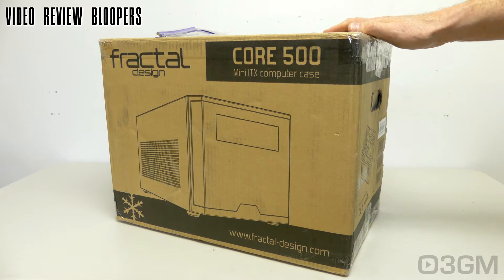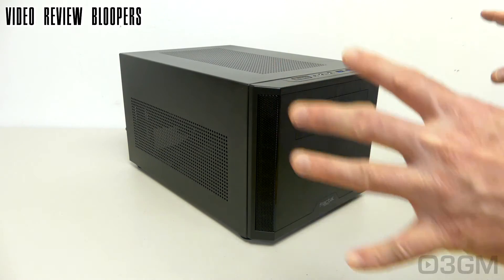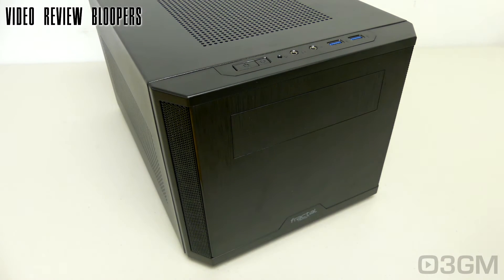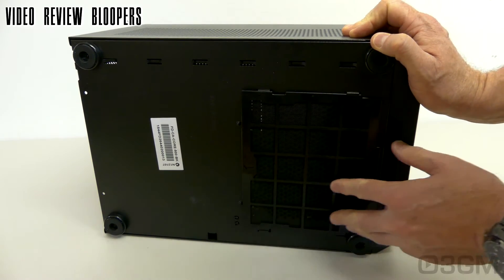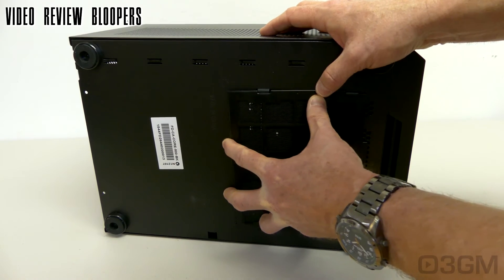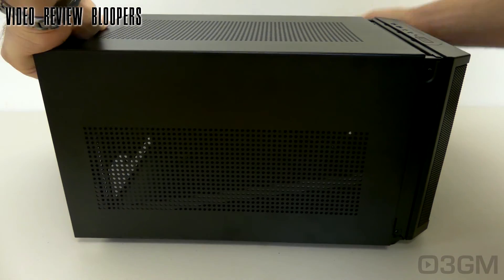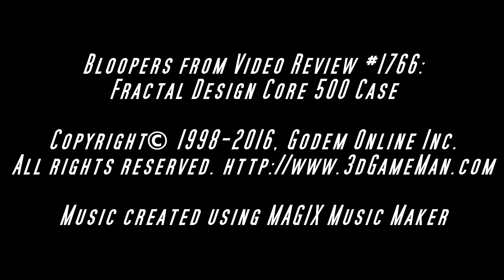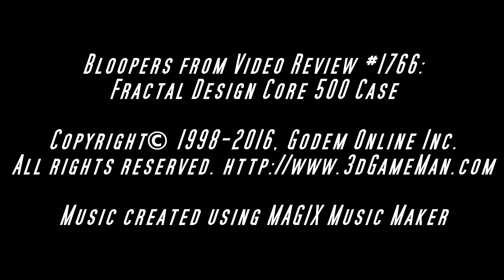Bloopers: Wiggle it!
The Fractal Design Core 500 Case would be perfect if you're looking to build a hardcore mini-ITX rig. It looks awesome, has excellent build quality, there's lots of drive and fan options, plus water cooling support and it fits long video cards and tall coolers. All this and being affordable is going to make it one very popular case!